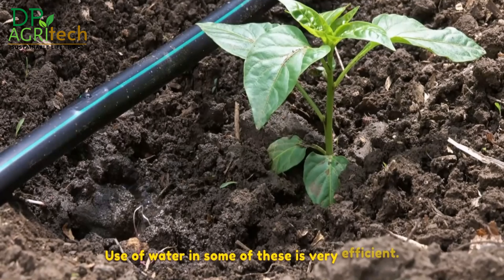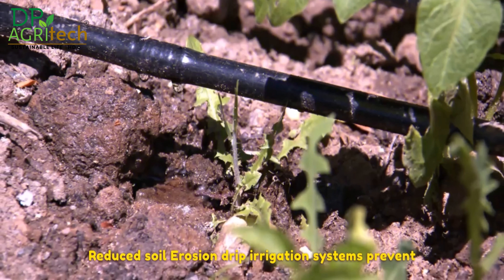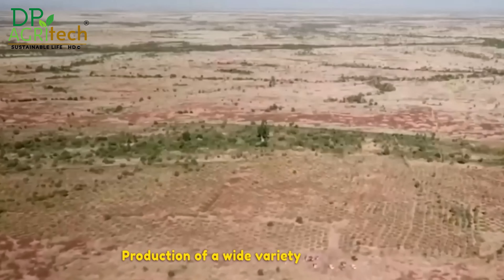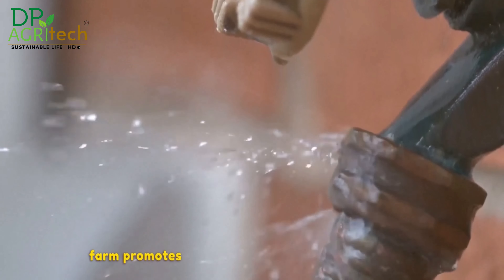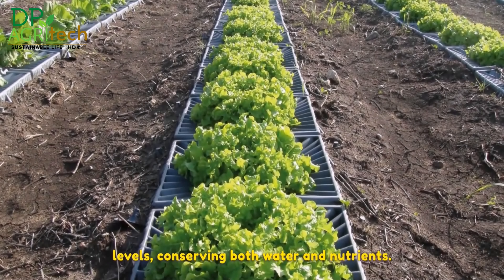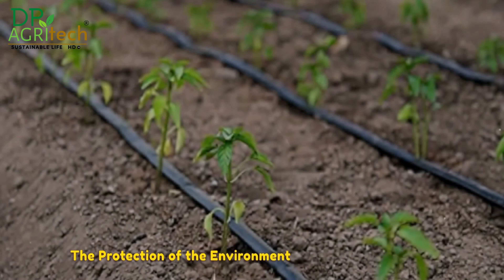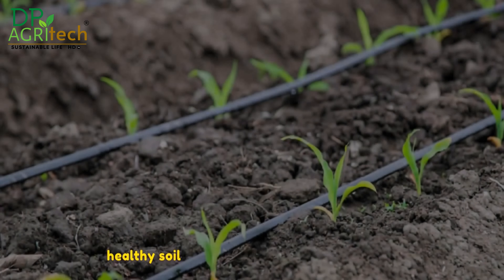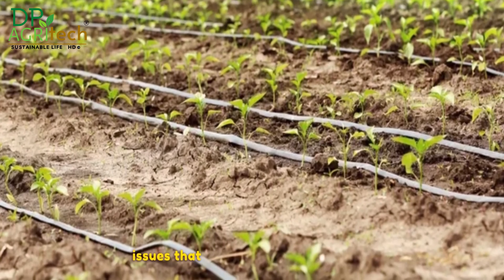Israel invented this technique, it became a leader in agriculture Part 2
The content of our videos is for entertainment and the information contained is so you know what's on your screen and have some educational value.

► DP AGRITECH HD is a place to help you discover great things about technology in the field of agriculture, livestock technology, processing technology and food processing technology, etc.